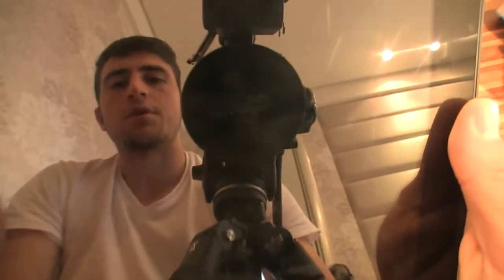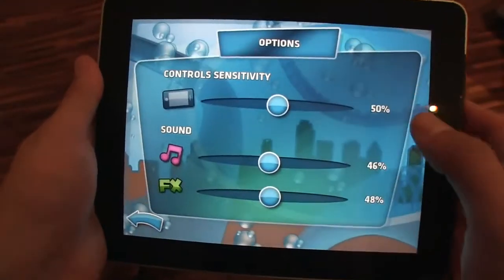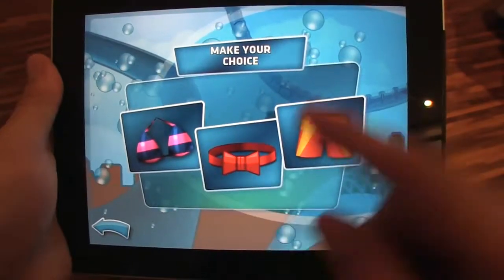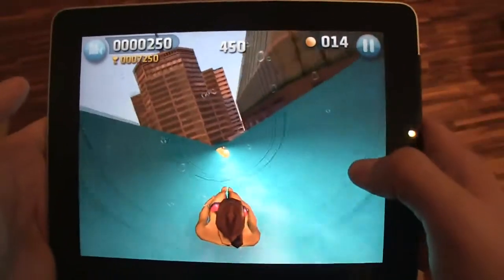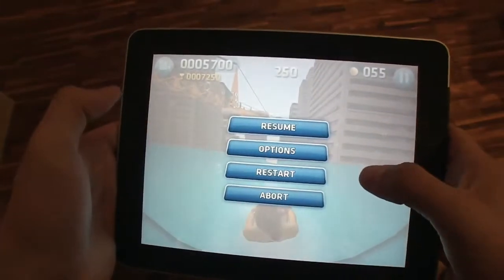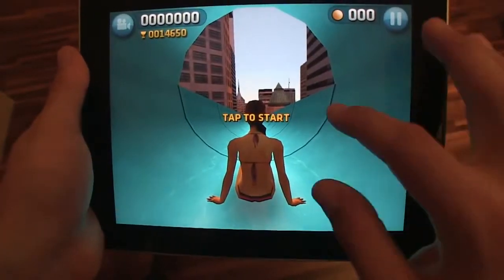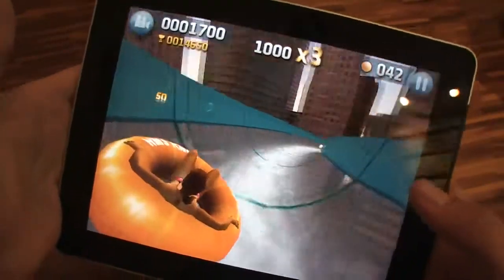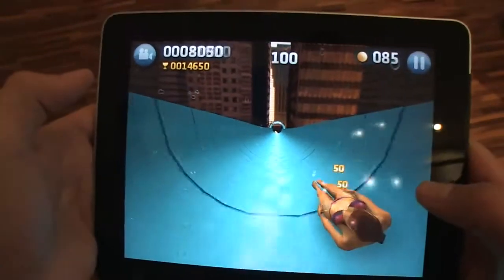Apple iPad Game Review: Waterslide 2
Apple iPad Game Review: Waterslide 2 From the makers of Waterslide Extreme at Fishlabs, Waterslide 2 is born. Rocket yourself through a city-wide waterslide, flying thorough sharp corners, looping through tubes, and diving your way to the finish line, all of course while collecting pearls and managing to avoid the aquatic enemies that may stray into your path.